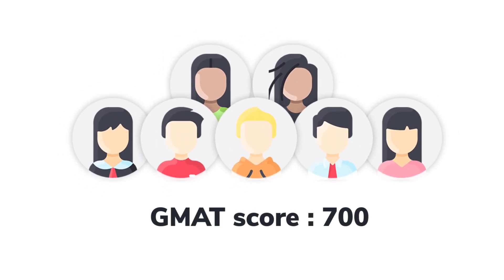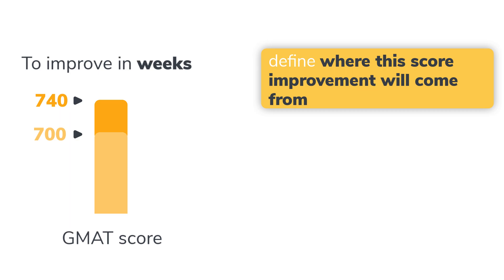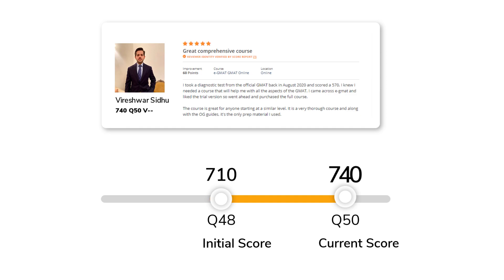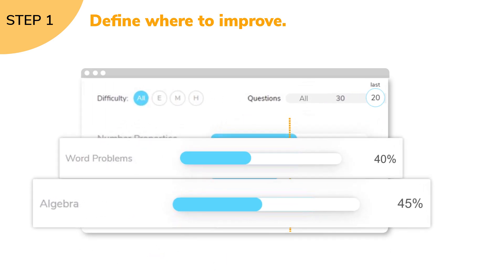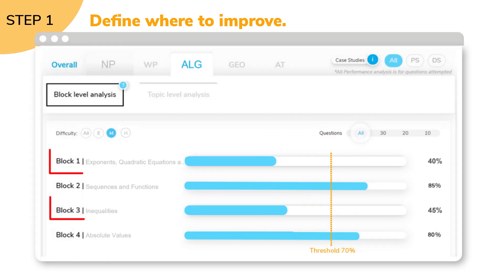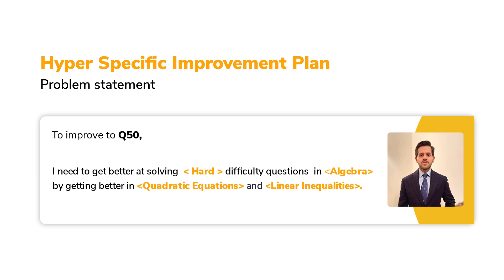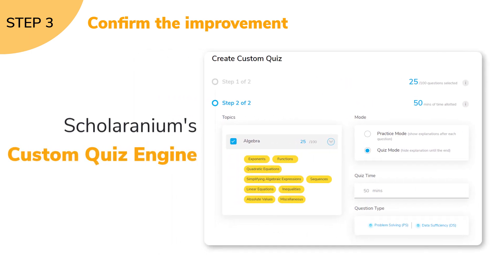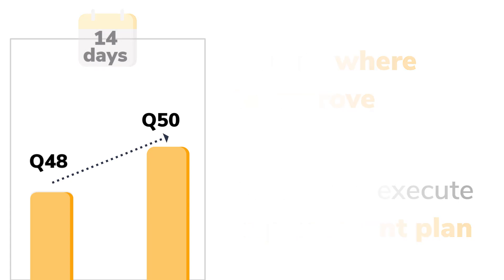How to improve GMAT score within weeks? Learn from Vireshwar, a GMAT 740 scorer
Did you know because of the lack of process to attain improvement, only 25% of students who achieve GMAT 700 go on to score a 740+? Vireshwar, one such student, with the help of a hyper-specific improvement plan, was able to increase his GMAT score from 710 to 740 by improving his Quant score from Q48 to Q50 in just 14 days!

Vireshwar leveraged analytics to isolate and focus on his weakness in Algebra and Word problems to achieve such a feat. He took advantage of various tools within e-GMAT's Quant course like "Block-level analysis," which gave him insight into the scope of improvement within each sub-section.

What’s more?

He was able to track his improvement and implement corrective measures with the help of Scholaranium 2.0 data. 🎥 Watch this video to learn more about his quant score improvement and how a hyper-specific improvement plan helped him achieve a GMAT 740.

Stuck at a Low GMAT Score❓Take a FREE SIGma-X mock test to access the most accurate estimate of your current abilities